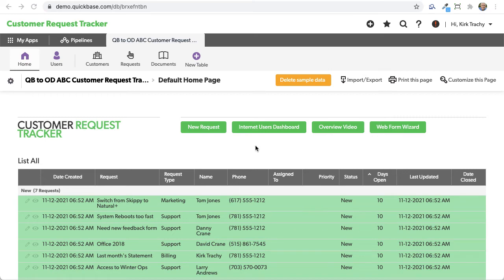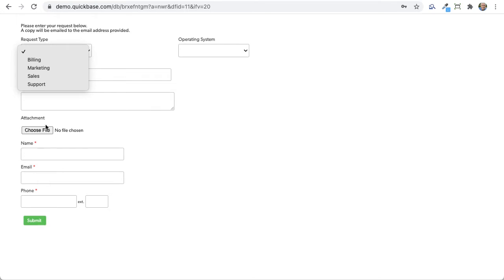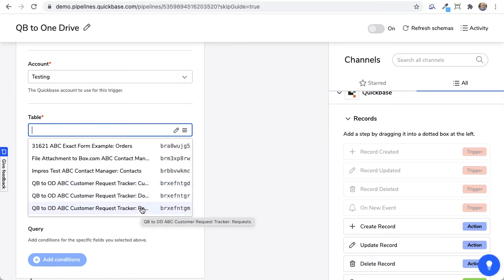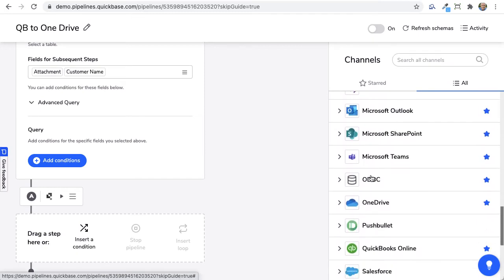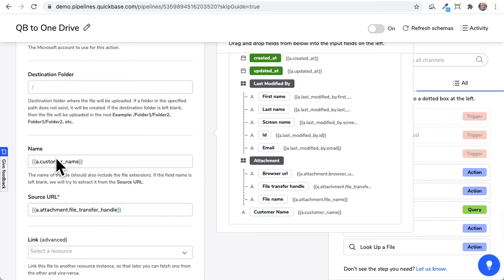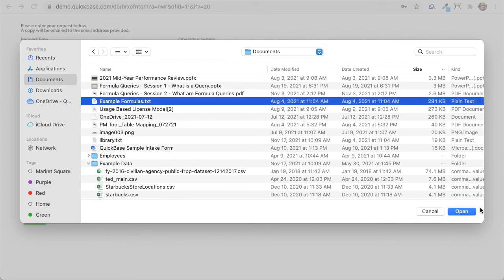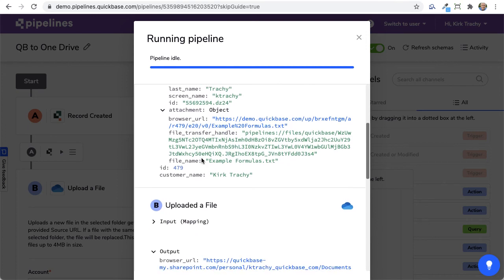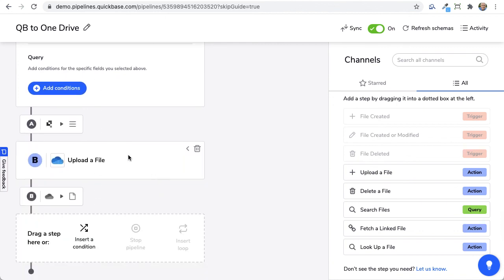Uploading a QuickBase file attachment to MS One Drive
With QuickBase Pipelines, you can upload a file attachment to your QuickBase record and Pipelines will upload a copy to your Microsoft One Drive.